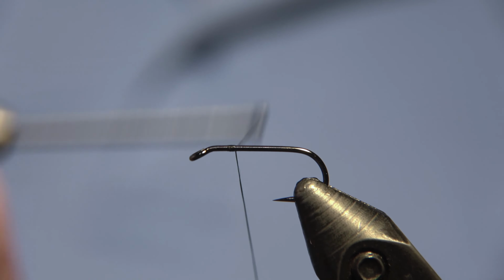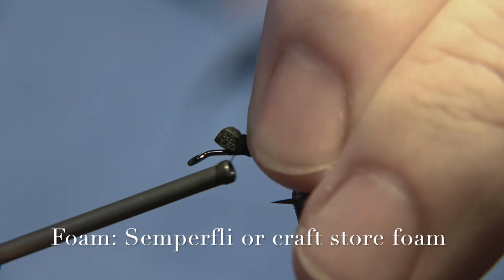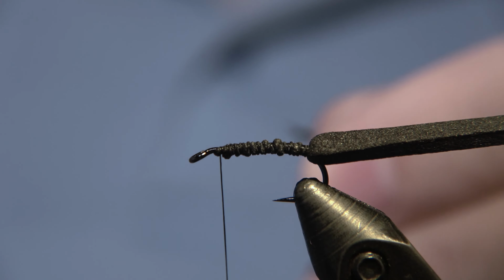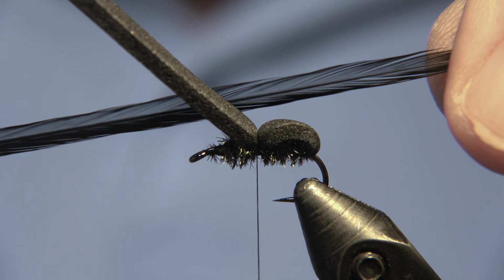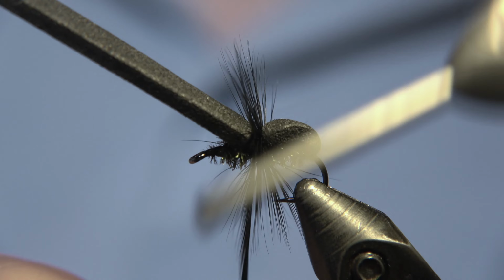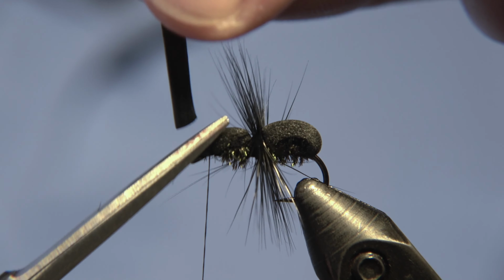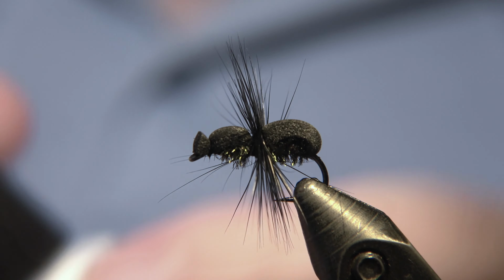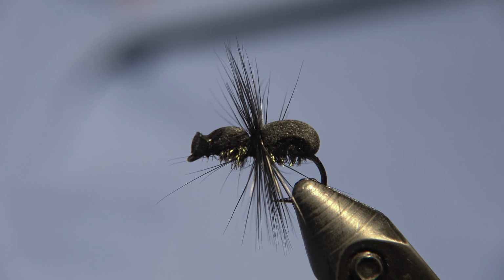Tying a fly called Foam Ant Fly Tying tutorial | Ívar's Fly Workshop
Dear viewer, now you have the opportunity to say a decent “Thank you” by supporting Ívar and his channel for all the effort, time and work he has put in the channel.

Here we will be tying a Foam Ant by myself. Many people have tied the same or similar pattern. The Foam Ant is a great option for fishing in both streams, rivers and lakes. The fly catches both brown trout and arctic char. The Foam Ant is simple to tie and totally worth keeping a few in your box when you go fishing. It's really effective pattern in running water when you get a good drift on it.

Pattern

Author: Ívar Örn Hauksson.
Hook: Ahrex FW500 #12
Thread: Semperfli Nano Silk 50D black.
Body: 2-3 strands peacock hearl.
Hackle: 1st class black rooster saddle.
Back: Semperfli Foam black (Craft store foam works good too).
Head: Zap-A-Gap.

--- Lee Wulff

In collaboration with Ahrex hooks, Flyfishingwaters.com and Iceland Fishing Guide

Flugusmiðjan
Ívar’s Fly Workshop